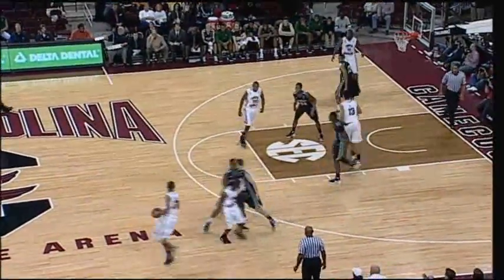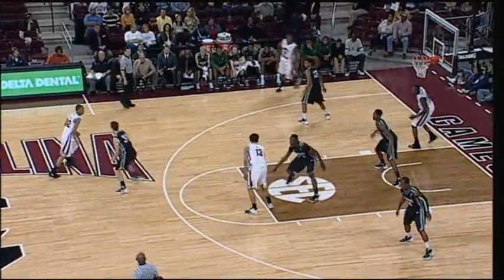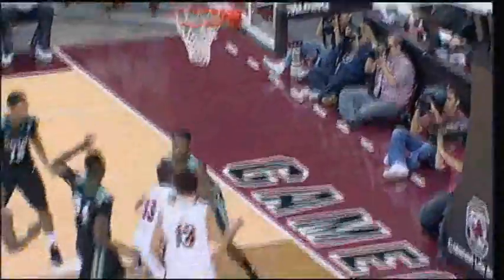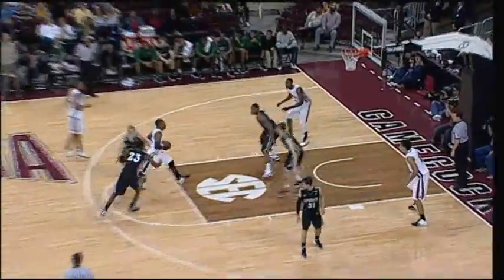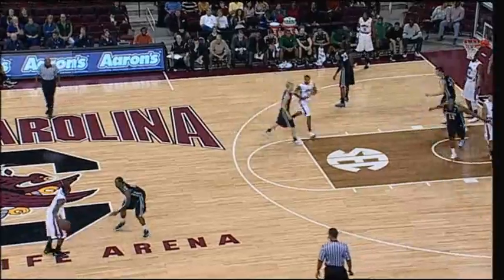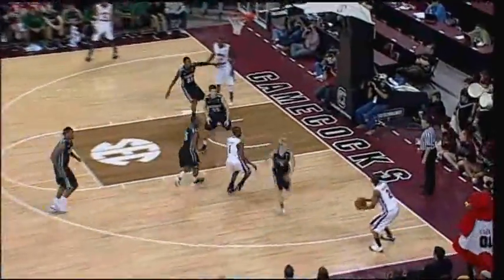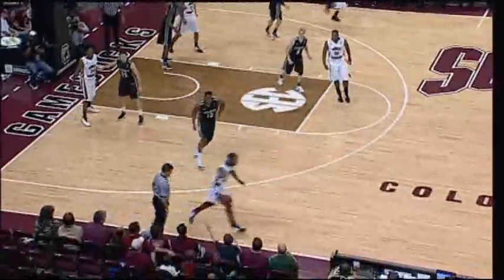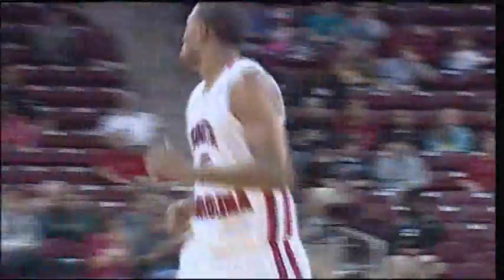Highlights: South Carolina vs. USC Upstate - Men's Basketball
Malik Cooke had his first double-double of the season and scored a career-high 24 points as South Carolina Men's Basketball held on to defeat USC Upstate, 72-66, on New Years Eve. Full recap ***Video by South Carolina Athletics. If you like it, great! Share it, but PLEASE DO NOT CLIP IT OR RE-PURPOSE ANY FOOTAGE FOR USE IN OTHER VIDEOS.***